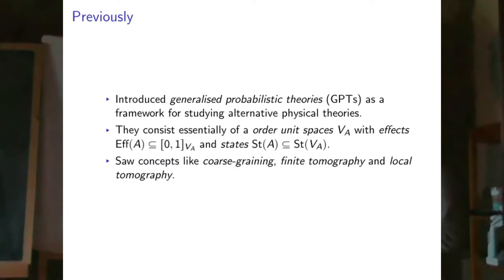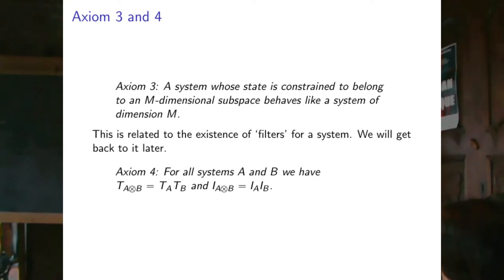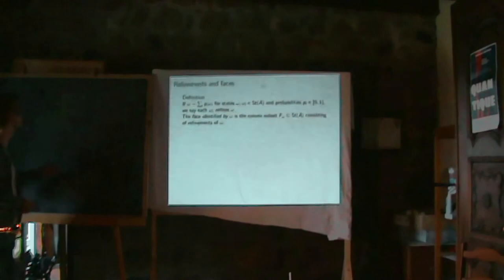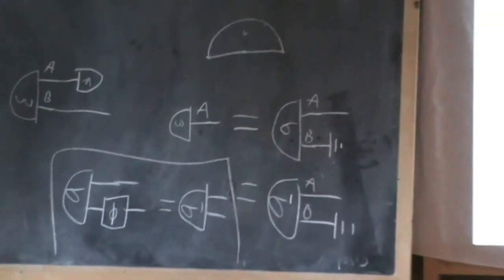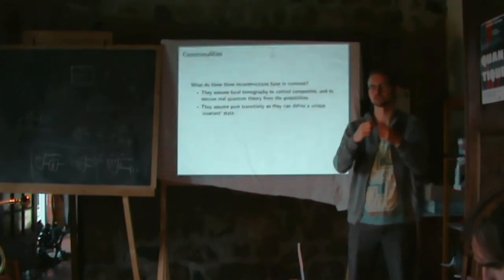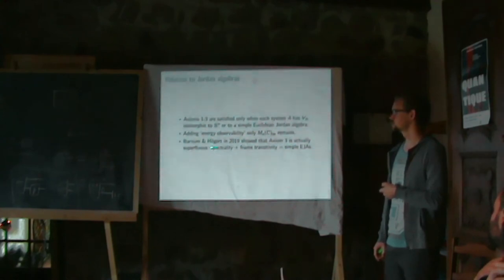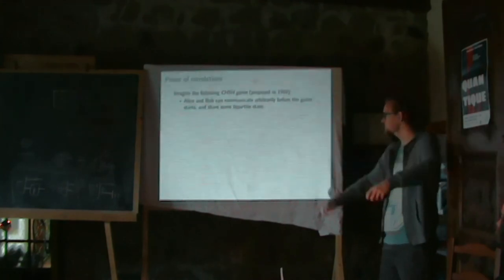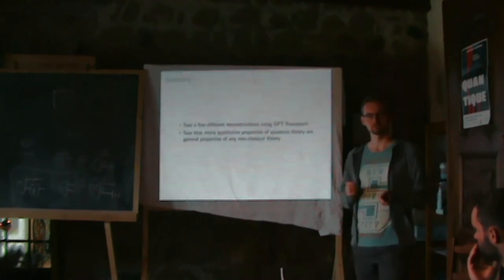John van de Wetering - Quantum Theory from First Principles (3/4)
This course was given in July 2020 at the physics summer-school l'Agape, which took place in Mézeyrac (Présailles, France).